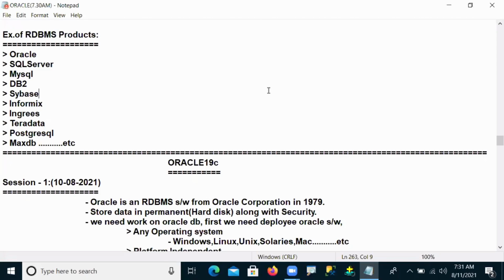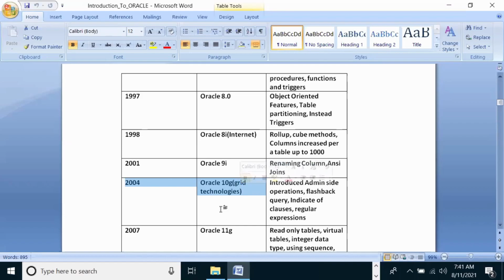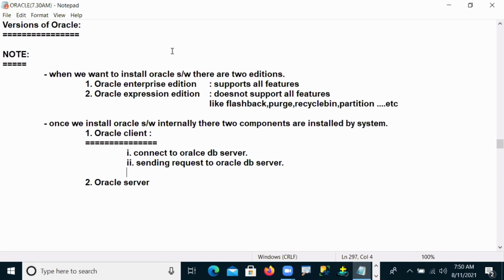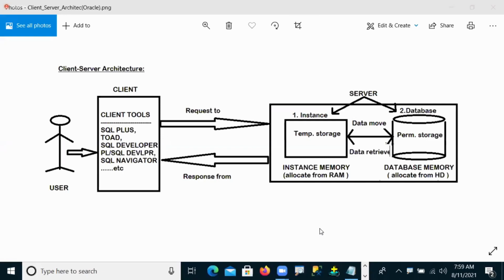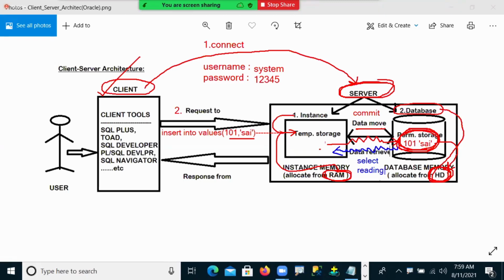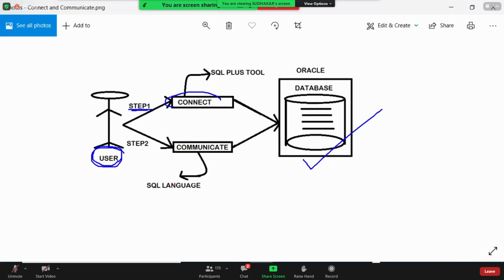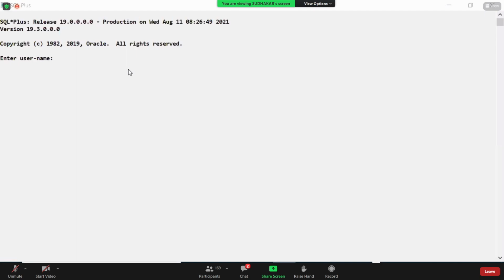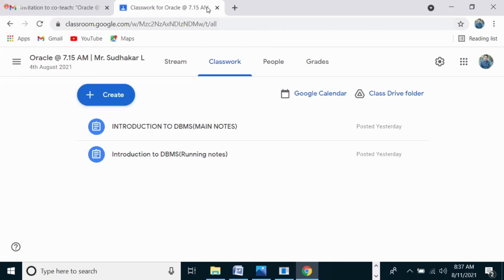ORACLE - PL SQL DEVELOPER - INTRO - 6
ORACLE - PL SQL DEVELOPER - INTRO TO ORACLE 19C 1 -- 6